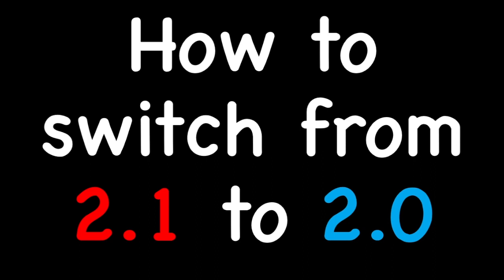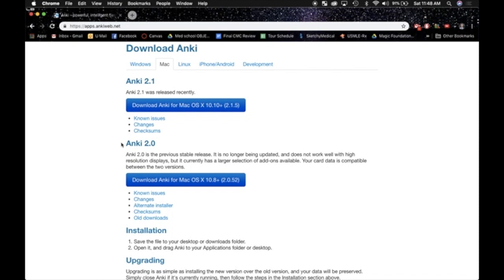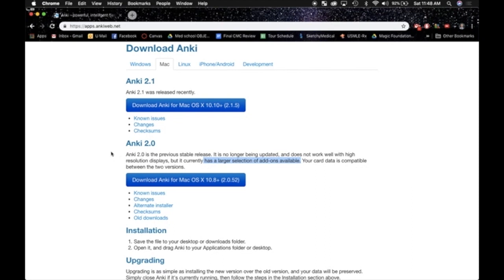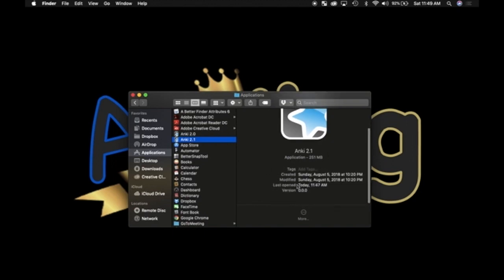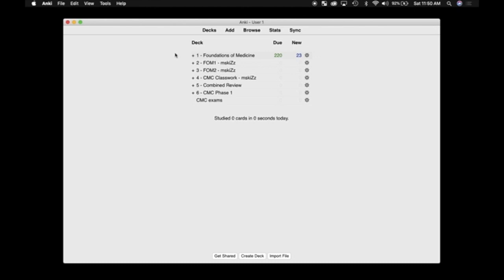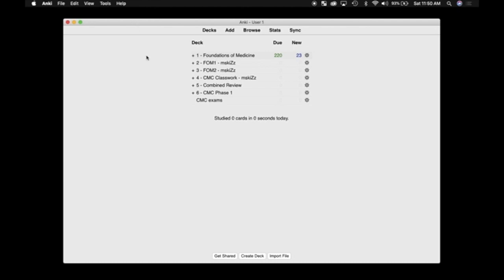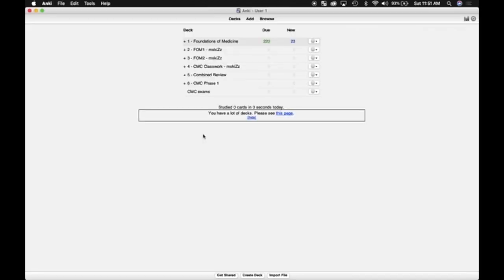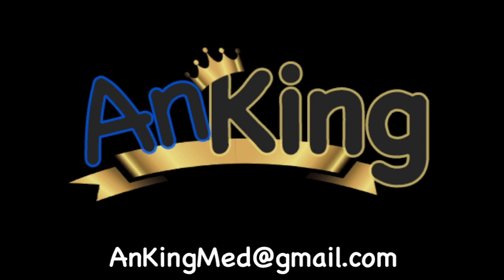Anki: How To Switch Between 2.0 and 2.1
UPDATE:  We NOW support Anki 2.1 over 2.0 because most add-ons have been updated. However, the skills in this video can show you how to use both at any time.

This reddit post discusses how to use 2.0 after it has been discontinued and addresses issues in doing this process if you have a different user profile name

This video will show you how to switch back to anki version 2.0 (to get support for all the add-ons).   Using the same method you can go from 2.0 to 2.1 if you prefer.
NOTE: you will need to re-download all your add-ons once you make the switch.

Anki 2.1's advantage over 2.0 is that it will shuffle subdecks, whereas 2.0 will do each subdeck in order (the cards within the subdeck are still shuffled).
UPDATE: The "hoochie" add ons (there are 3) can allow you to shuffle sub decks in v2.0